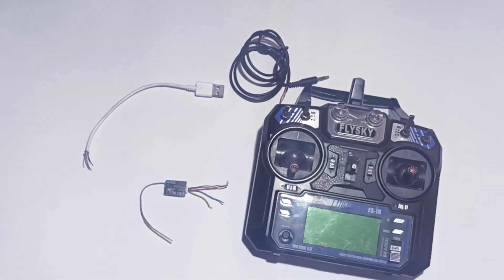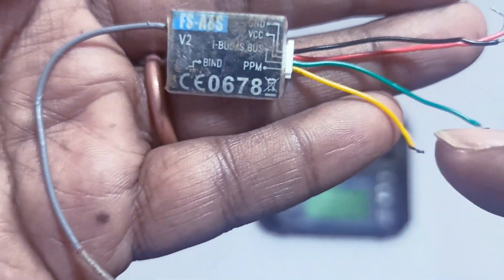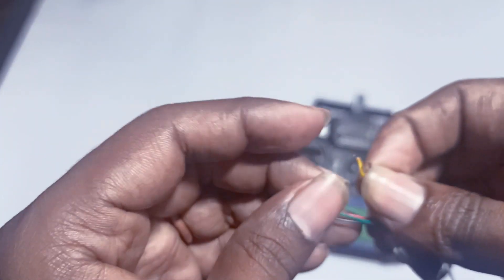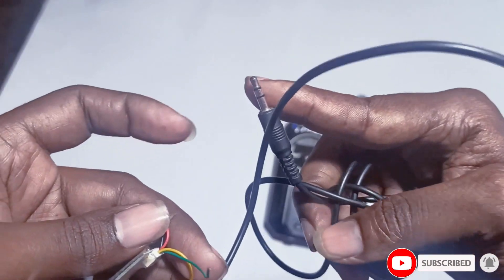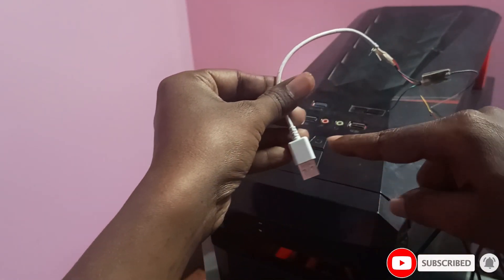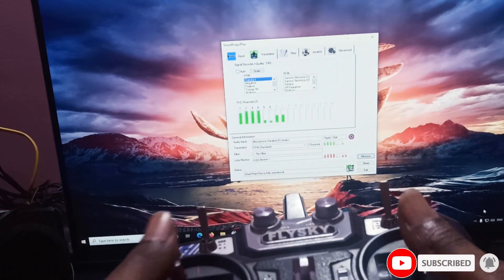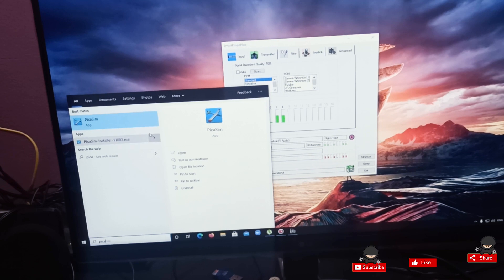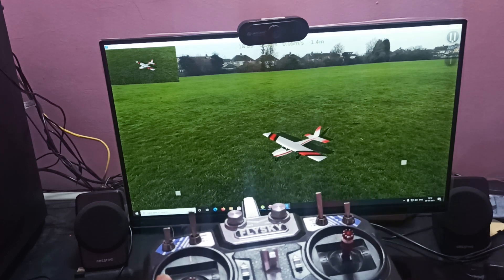Diy Wireless Simulator Cable |How to use RC Transmitter as Wireless Controller on PC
in this you can see using Flysky FS-A8s reciever how to make wire simulator cable

Flysky fsi6 transmitter
Flysky FS-i6X Transmitter
Flysky FS-I6S 10ch Transmitter
Flysky NV14 Nirvana 2.4G 14CH Touch Screen Transmitter
Flysky USB Flight Simulator Adapter Cable for Flysky FS-i6
Aux Cable
jumper cables

RealFlight 9.5: RF9.5 Radio Control RC Flight Simulator Software with Spektrum Interlink-DX Controller